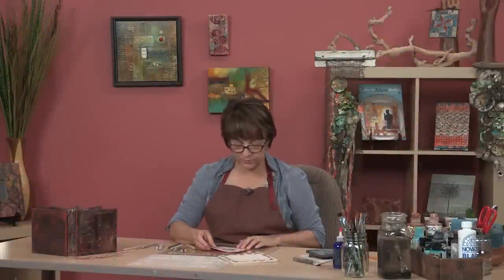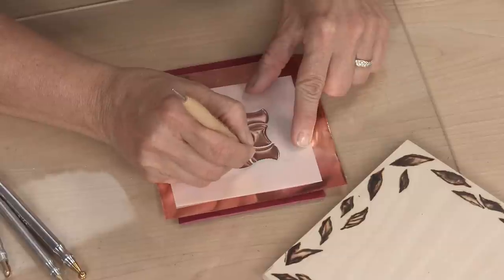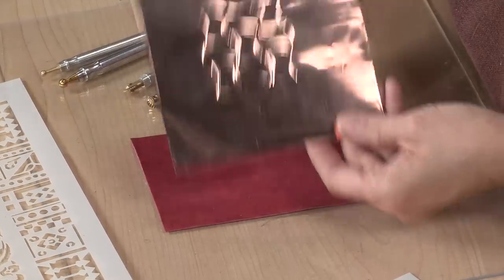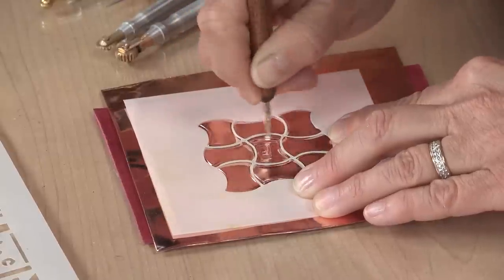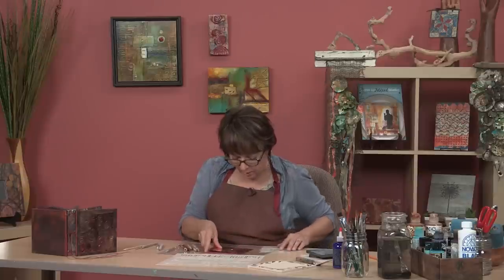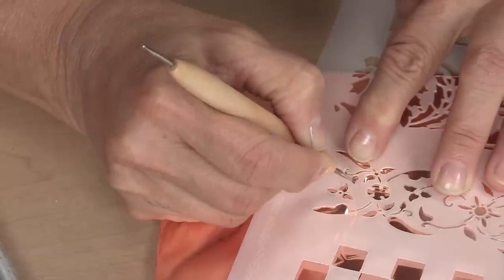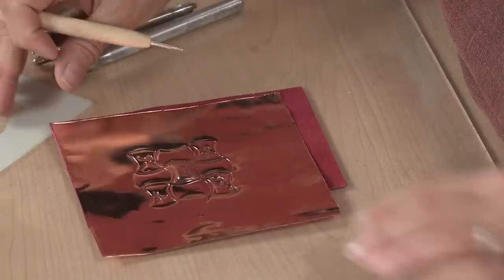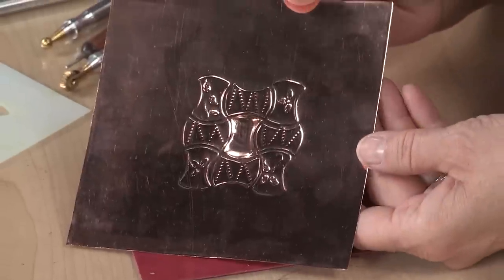Preview | Stencil Girl Mixed Media Sampler Journal with Mary Beth Shaw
In this engaging workshop, Mary Beth Shaw will lead you on a stenciling extravaganza as you experiment with materials like Inka-Gold, CitraSolv, alcohol ink and PanPastels. Get expert stenciling advice as you create five uniquely layered pages, plus an embellished wooden cover for your artist's sampler journal.

In this Preview Clip, Mary Beth demonstrates how to use stencils and embossing tools to create a copper plaque that will be the striking visual centerpiece for the cover of your Mixed Media Sampler Journal. for access to the full-ength video.